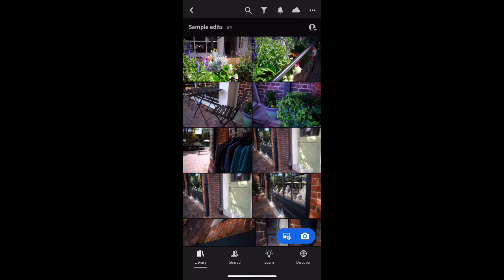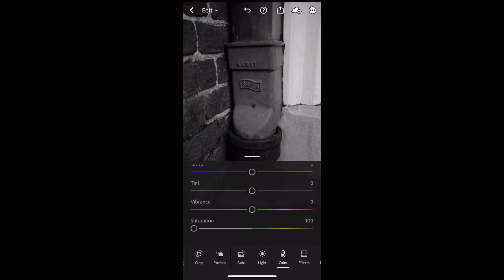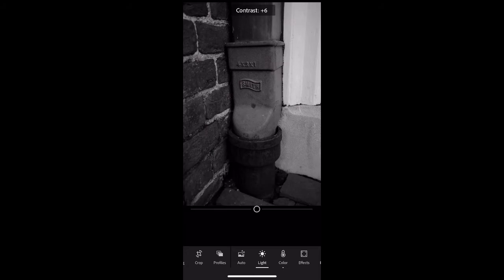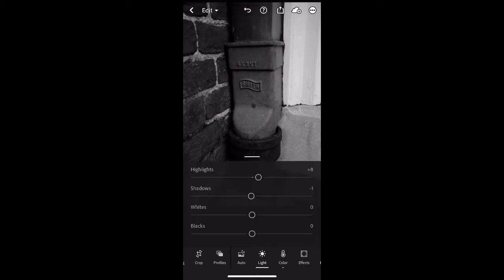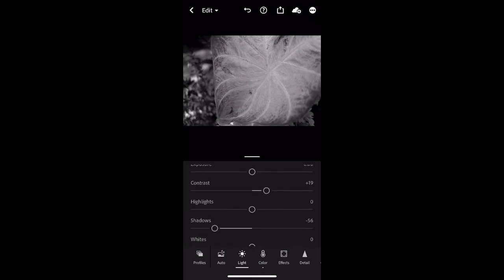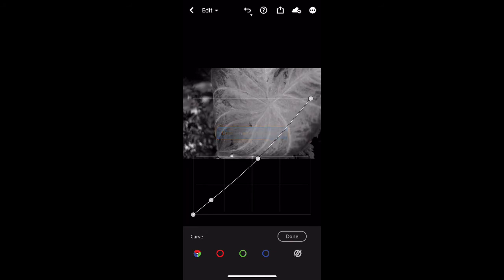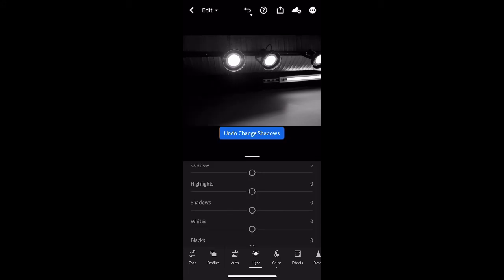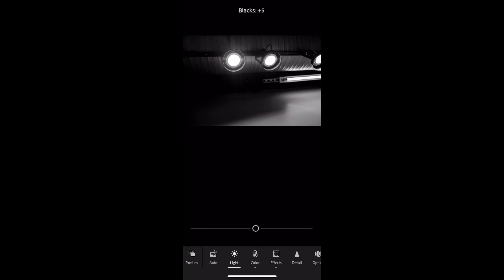Editing Photos in B&W Using Lightroom Mobile (TWIB)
Editing photos in black & white using Lightroom Mobile, inspired by the work of Albert Renger-Patzsch.